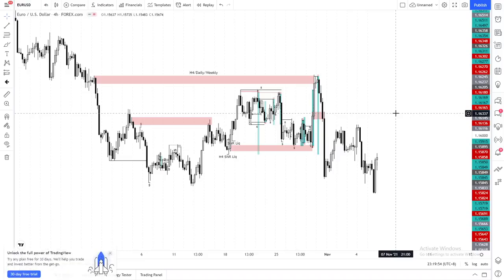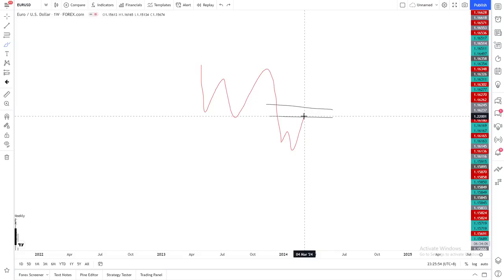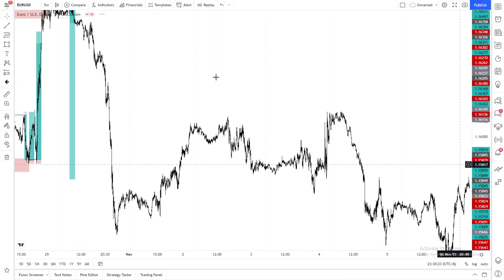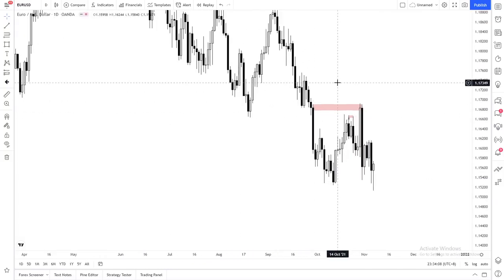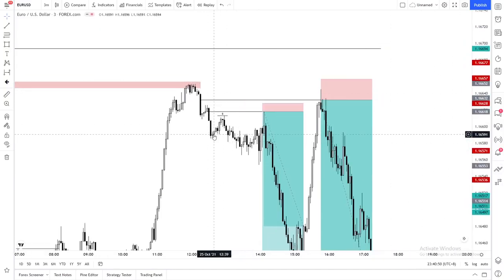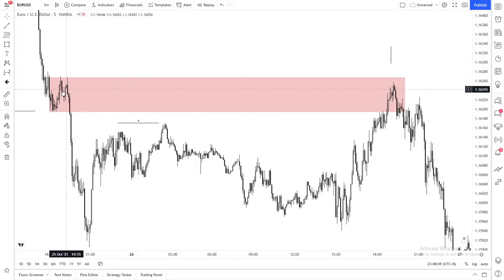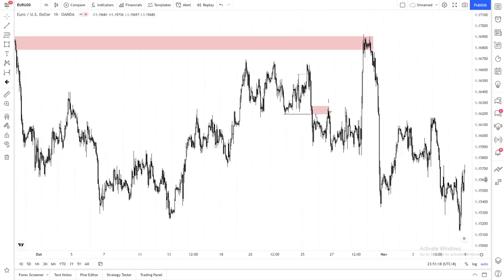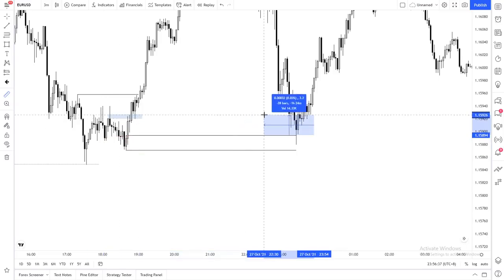EURUSD_Trade_Breakdown_#4__Stop_Loss_Option_Intraday_targets